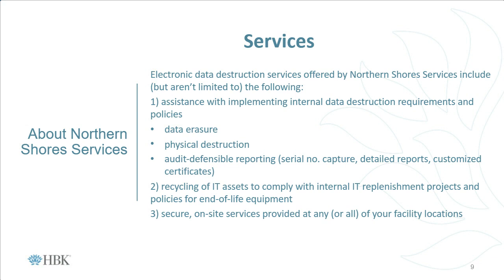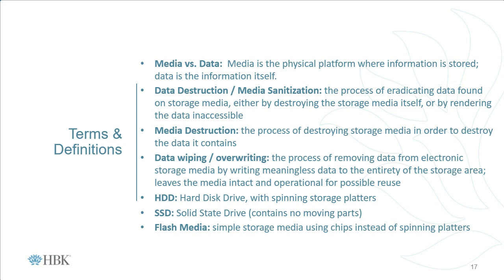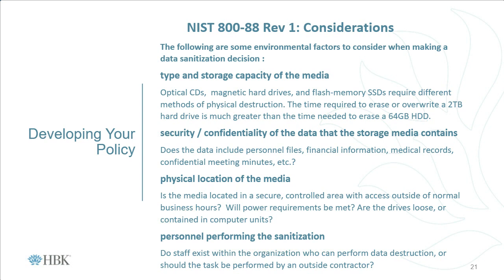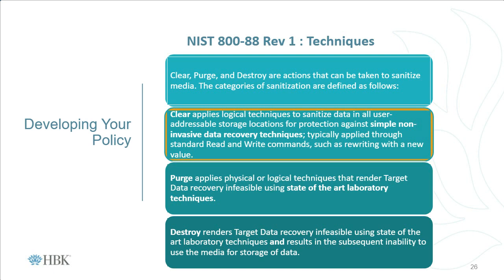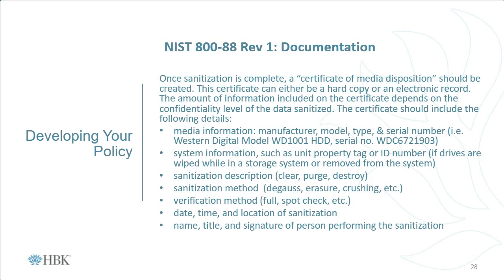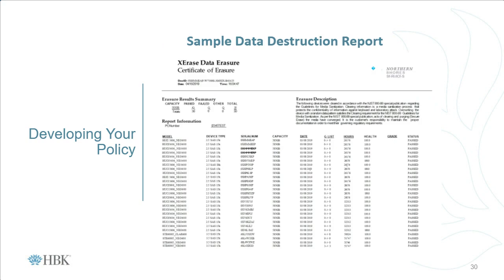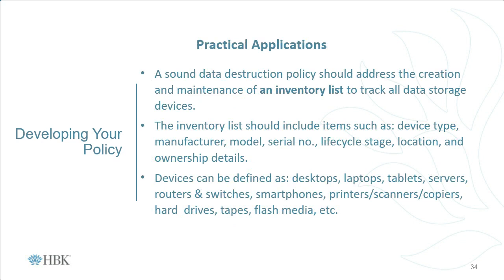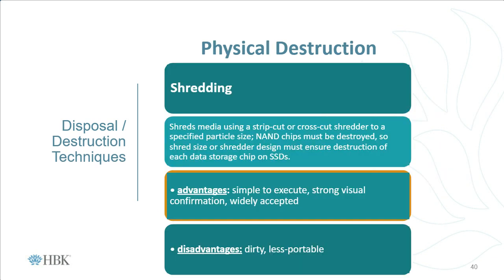The Risks of Not Having a Business Data Destruction Policy/Procedure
Cybercrime continues to be on the rise. Criminals are continuously looking to enter systems and networks, attempting to find anything they can use to compromise your systems and hold your company at ransom. The costs of recovery can be enormous; cybercrime has caused many small businesses to shut down. One area ripe for attack is old data and equipment—files, software, and hardware that is no longer in use. The recommended best practice to protect yourself: implement a Secure Data Destruction policy and procedure.

Bill Heaven will be joined by Secure Data Destruction professionals Jennifer and Kevin Lamar of Northern Shores Services to provide insights on how to limit your risk exposure by developing a Business Data Destruction Policy. We will review the concept of Secure Data Destruction, and cover such topics as common industry terminology, typical risks, and suggestions on how to properly handle your Business Data Destruction.